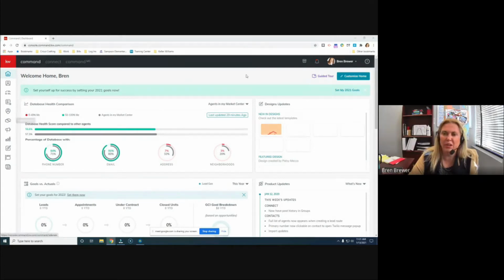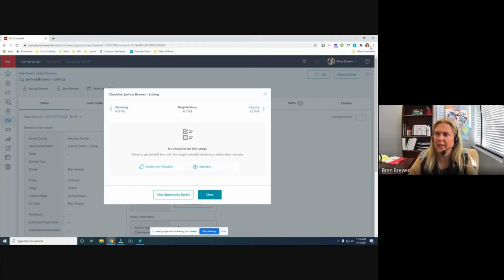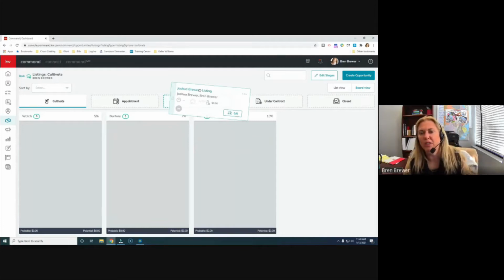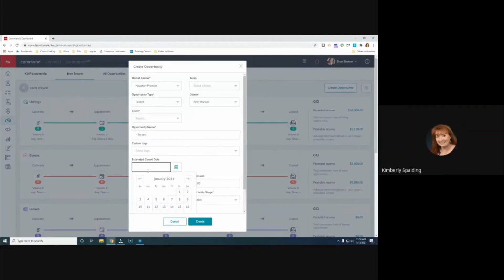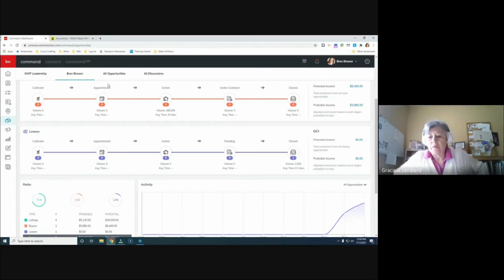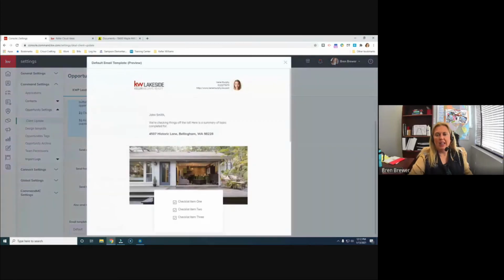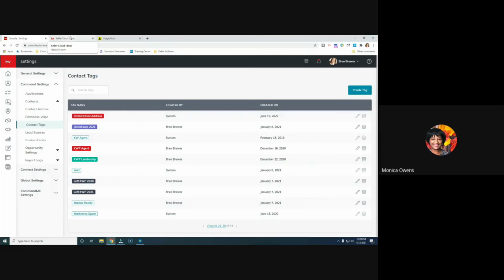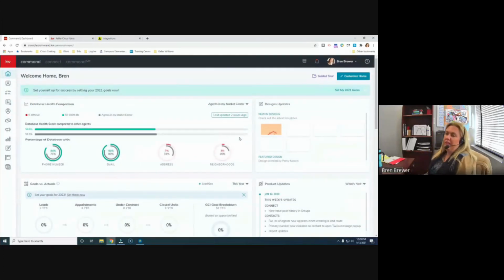Keller Williams | Command | Opportunities | Checklists | KW Tech | Live Training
In this video Bren goes over Checklists inside of Opportunities in Command

Bren Brewer is  the Keller Williams Premier Technology Trainer. She is a real estate agent serving NorthWest Harris County and the surrounding areas including Cypress, Katy, Tomball, Magnolia, Hockley, Pinehurst and more.